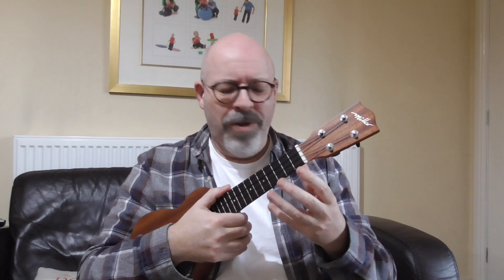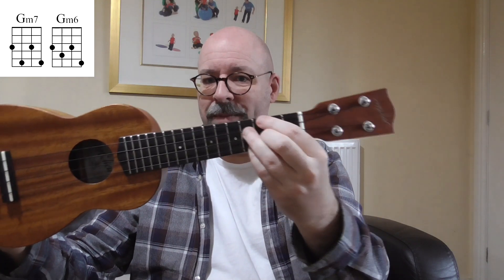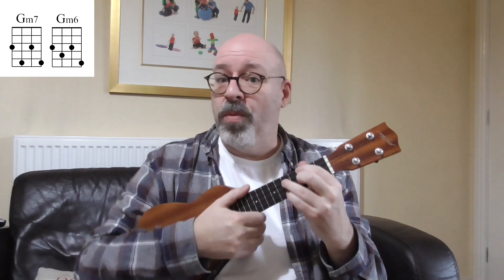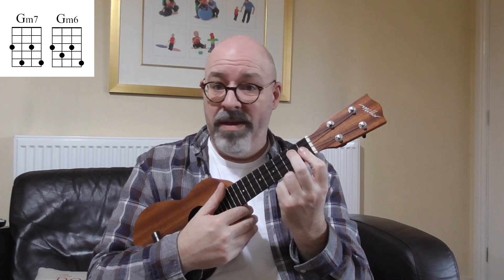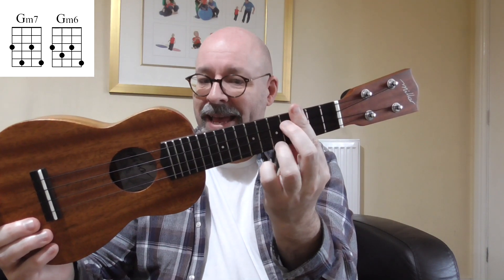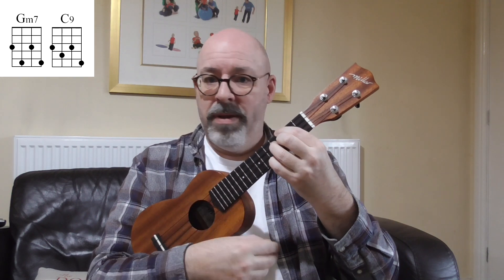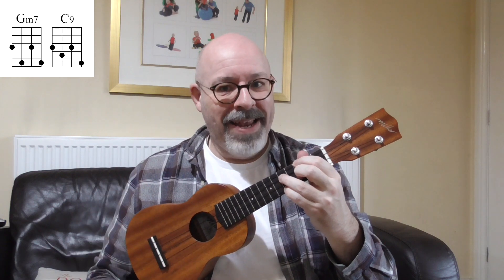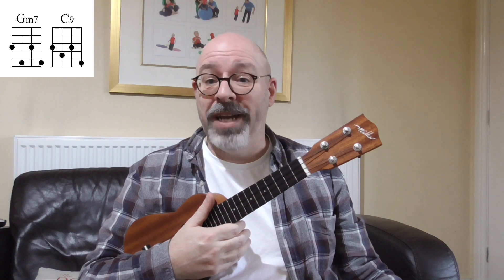Ukulele Trick Of The Week: #11 Min7 to Min6 (+ a common jazz chord change) by moving ONE FINGER!